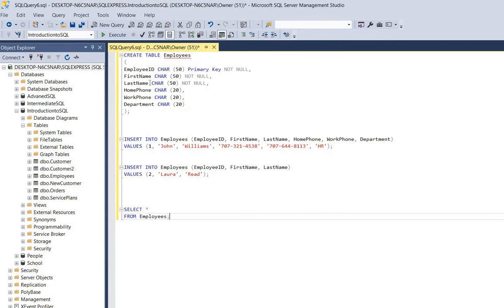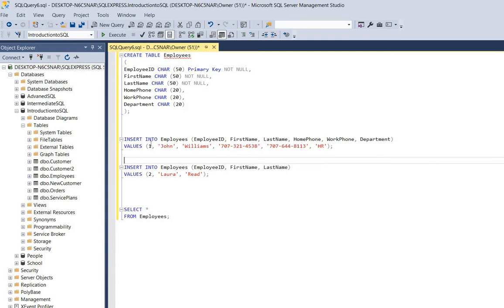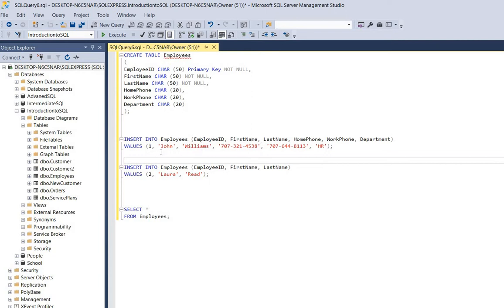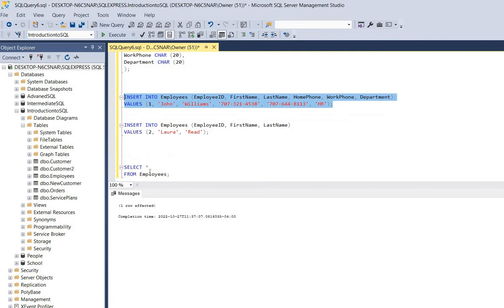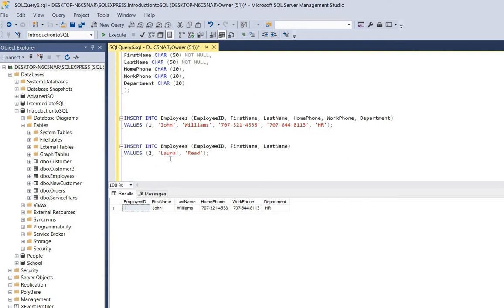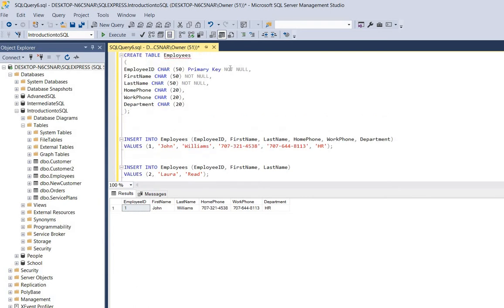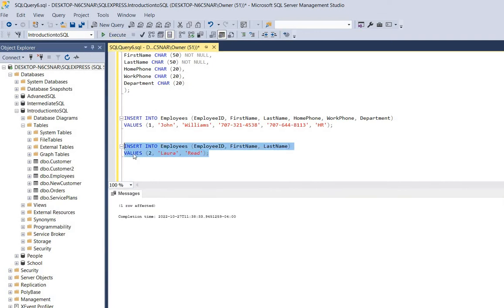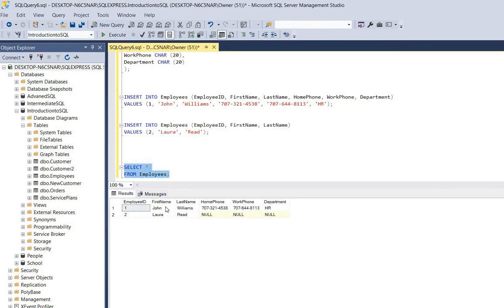Add Records to Table in SQL | How to Add Records to a Table in SQL Server (Step-by-Step)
This video demonstrates How to Add Records to Table In SQL Server. When you add records to a table in SQL you use the INSERT statement.